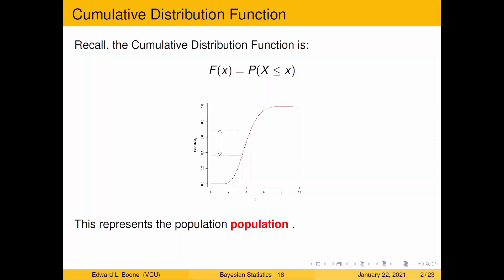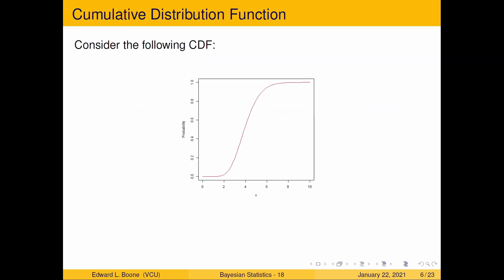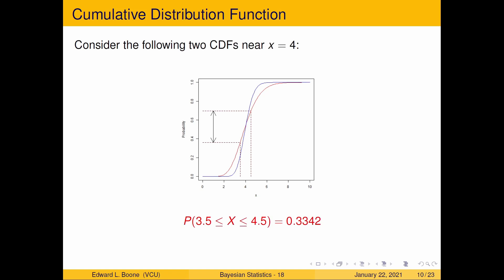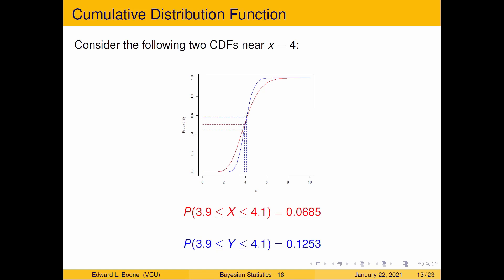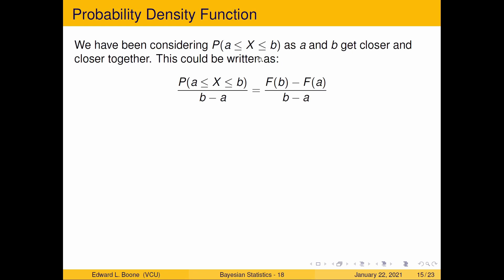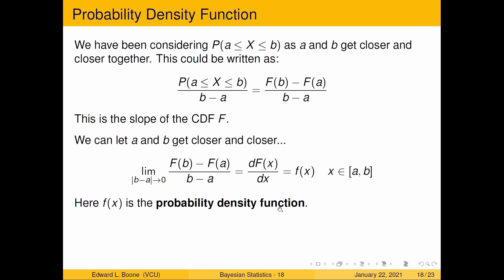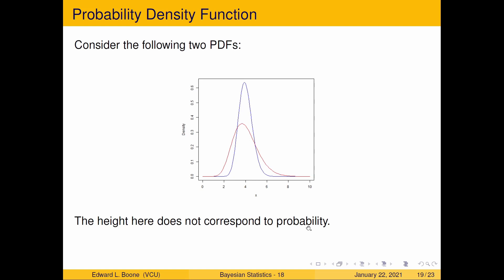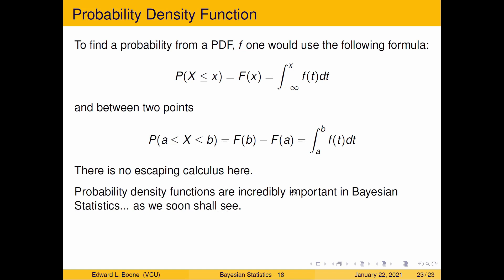Bayesian Statistics - Probability Density Functions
This video introduces the idea of the Probability Density Function and shows its connection to the Cumulative Density Function.  This is part of an Applied Bayesian Statistics course at Virginia Commonwealth University.